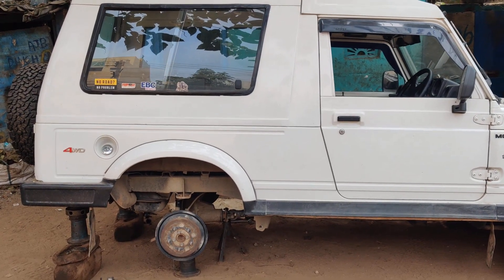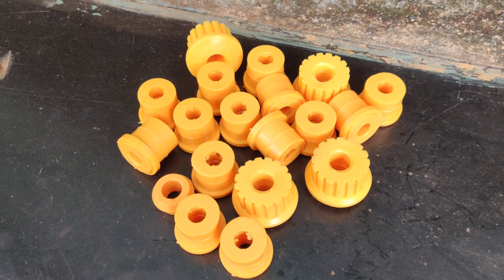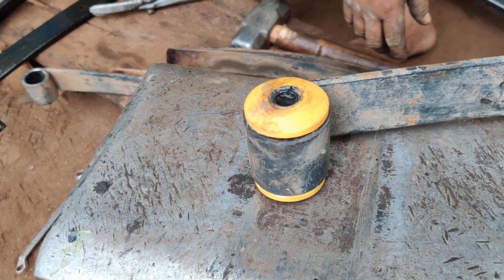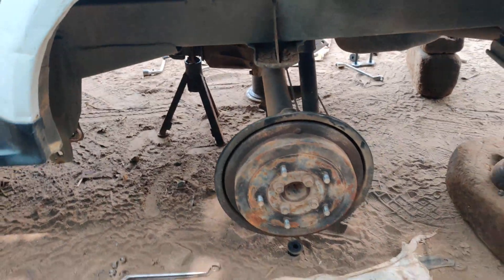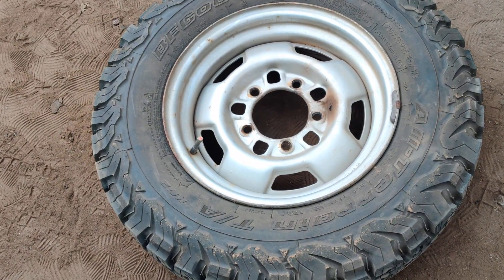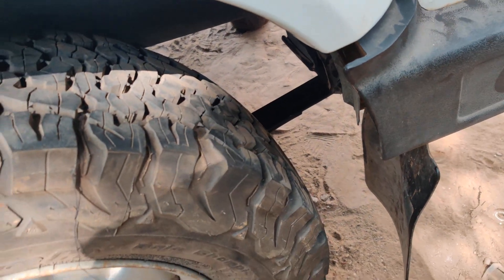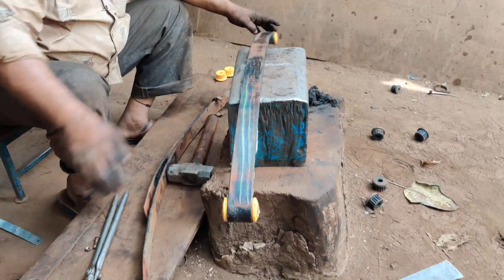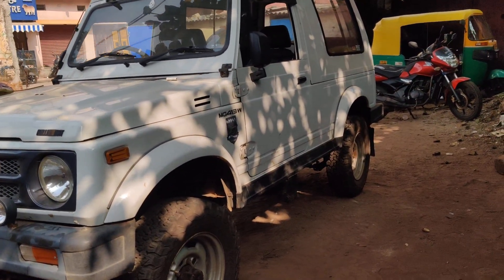BFGoodrich Tyres 215/75/15 Leaf Springs Reset & Installation of PU Bushes on Maruti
BFGoodrich Tyres 215/75/15 Installed on Stock Rims and Leaf Springs Reset & Installation of PU Bushes on Maruti GypsyKing413w, completely work Done on Stock Gypsy for Better Ride Quality .

60000 kms done, and NOC all over india is provided.